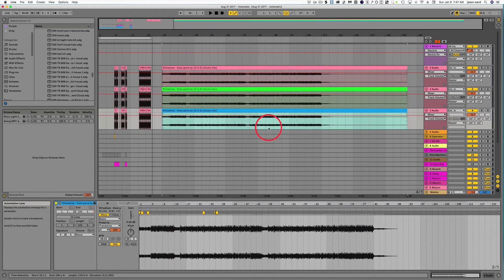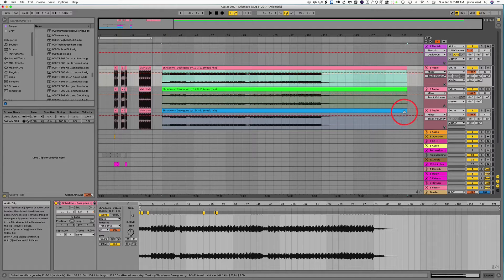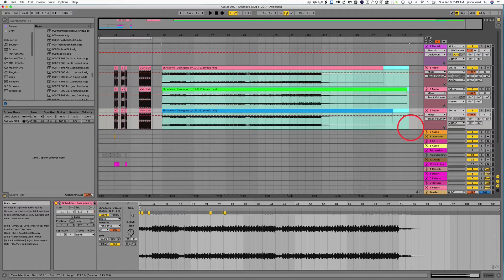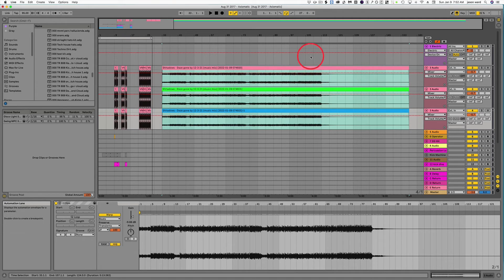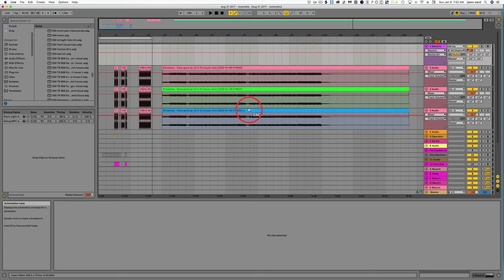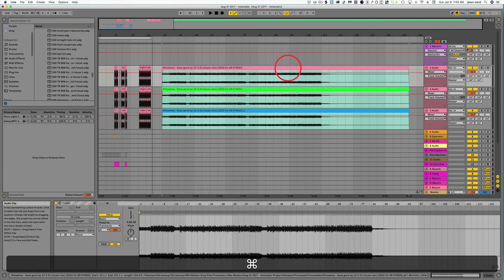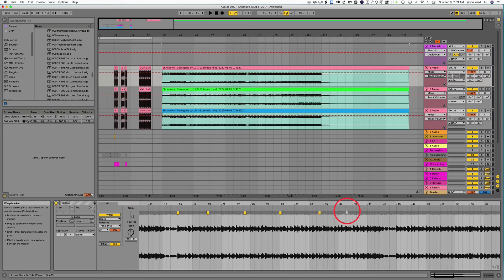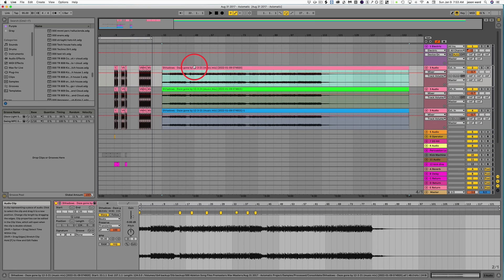Ableton 11 warping multiple tracks at the same time